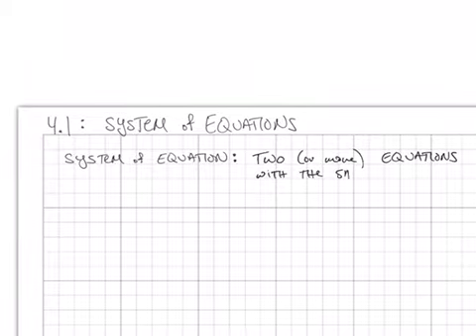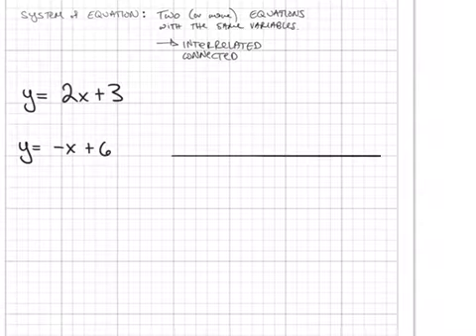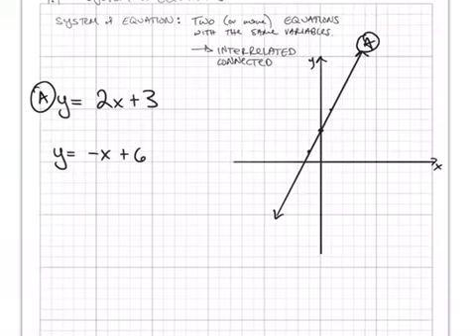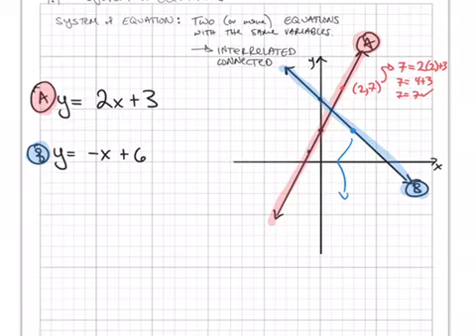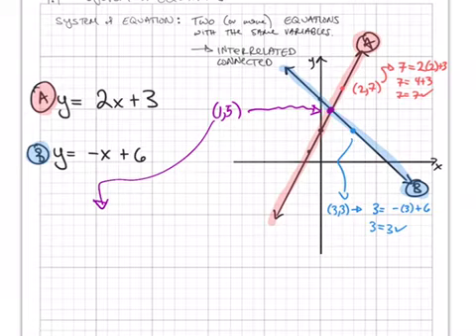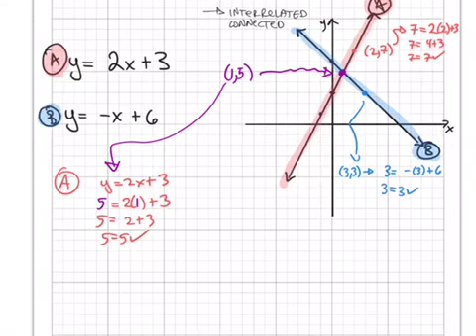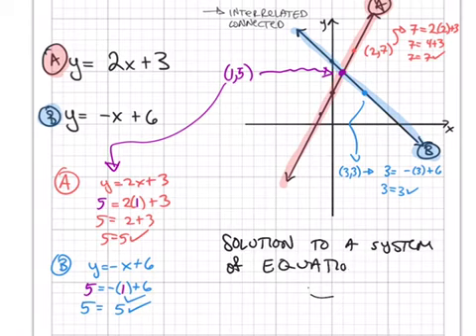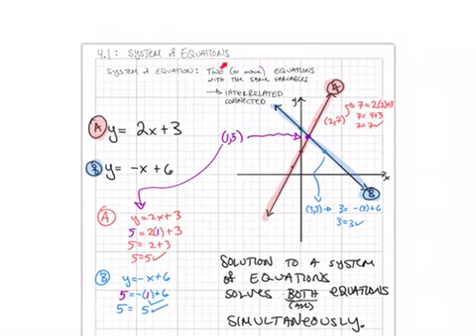4.1 - Solutions to Systems of Equations